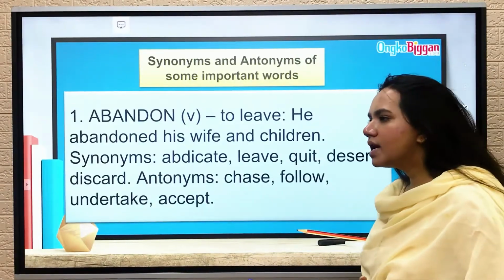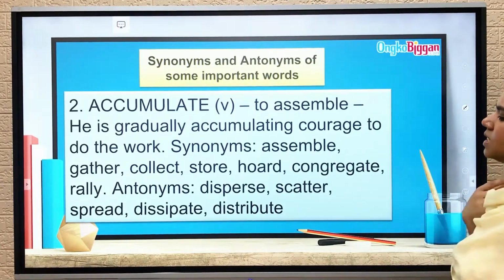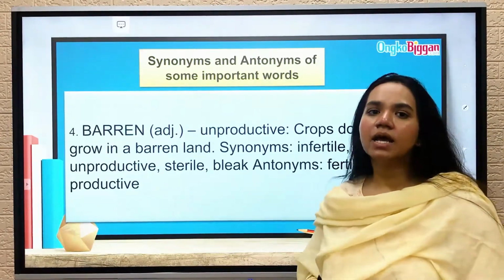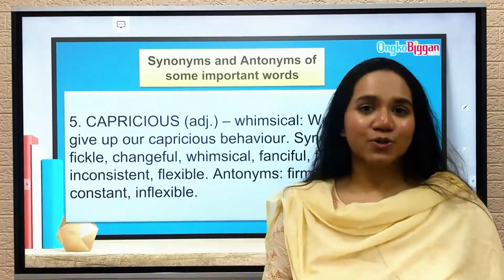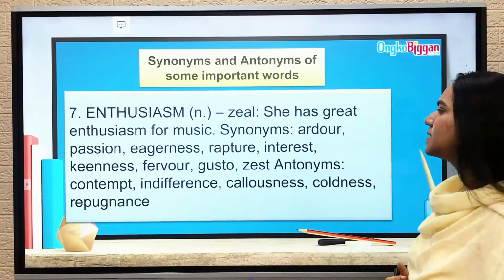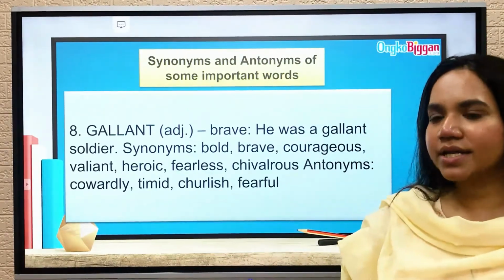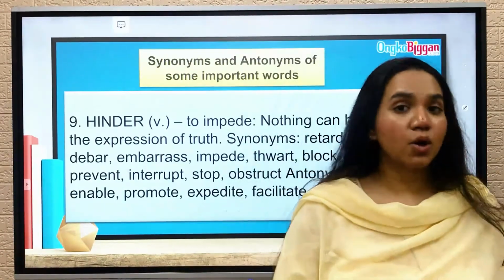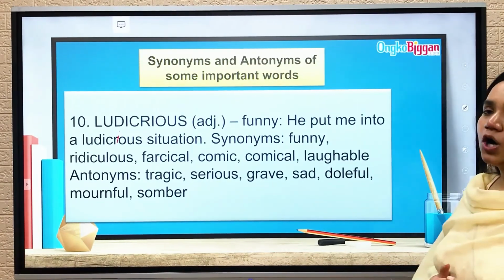ইংরেজি ২য় পত্র : Synonym and Antonym - Important synonym and antonym of words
Series: Synonym and Antonym [HSC]